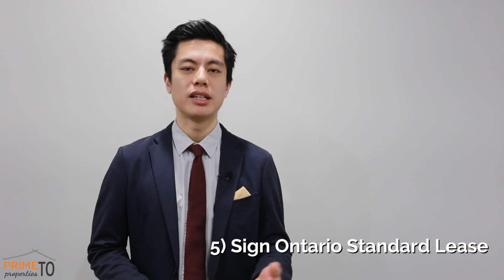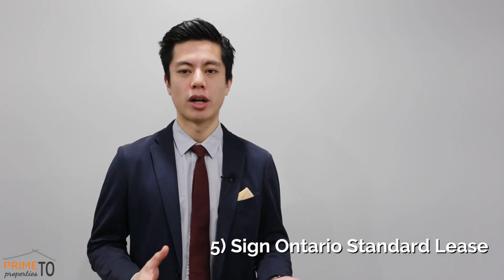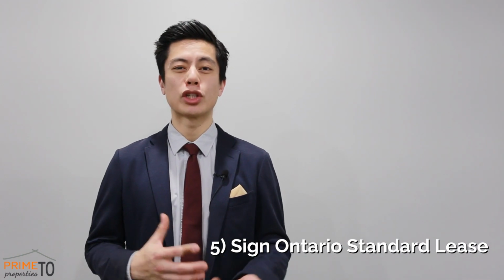Landlord Lessons #4 - How to Find the Perfect Tenant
In this week's episode, I'm going to pull out my 6 tips and tricks from my toolbox to teach you how to find that perfect tenant.

Voicemail Script:

“You’ve reached Zhen.  I’m unavailable right now.  If you are inquiring about property X, please note, due to the large amount of interest, please text me your name, phone number and which time works best for you to see the property.  This Saturday, Month X, Date X at 2pm or Sunday, Month Y, date Y at 2pm”.